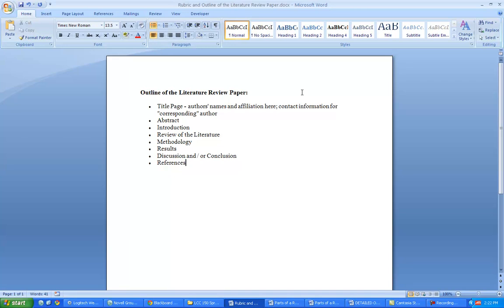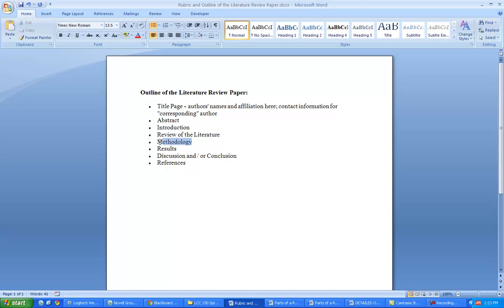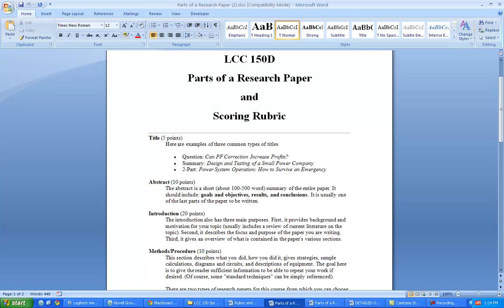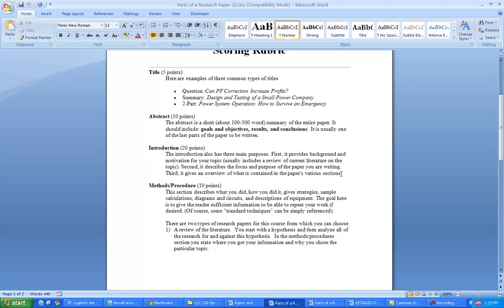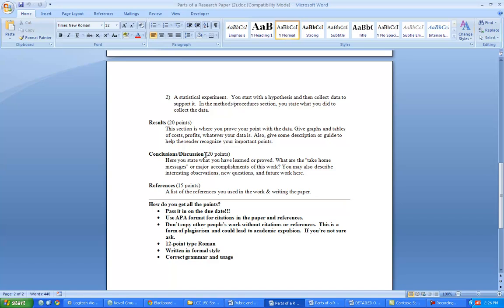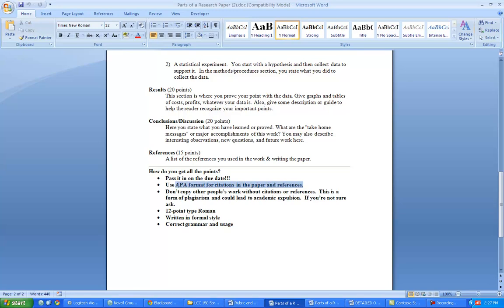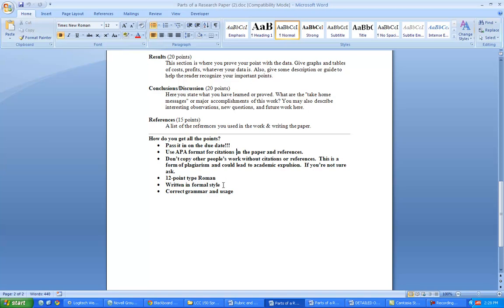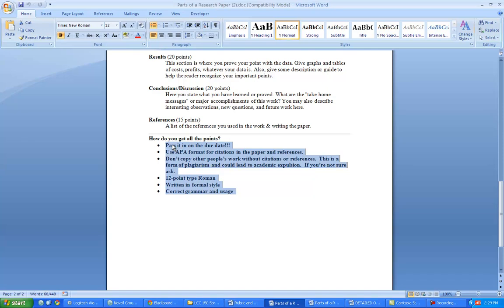How to write a research paper and a literature review paper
This will help you to write a research paper.